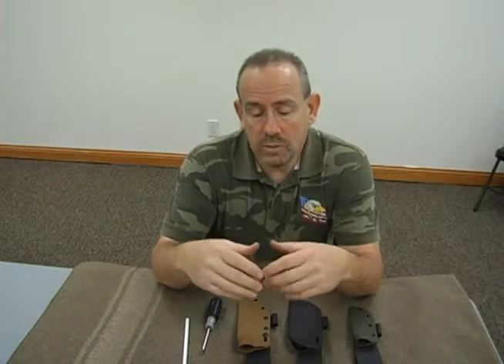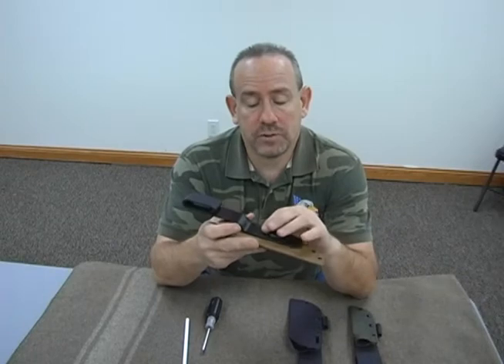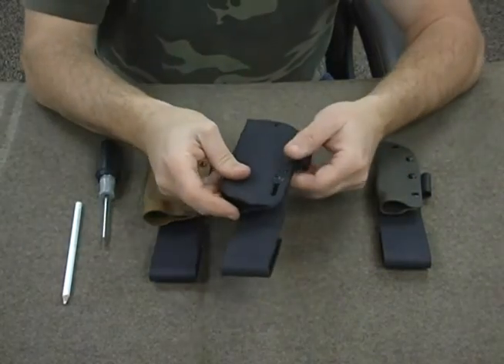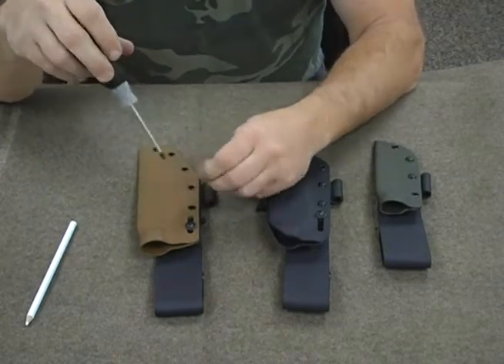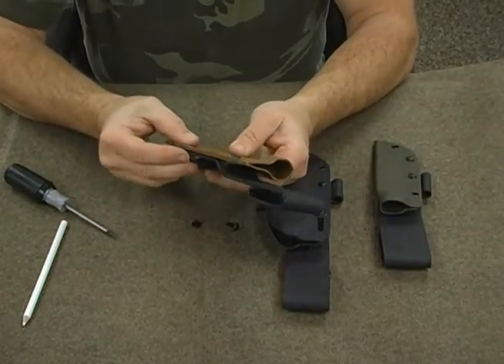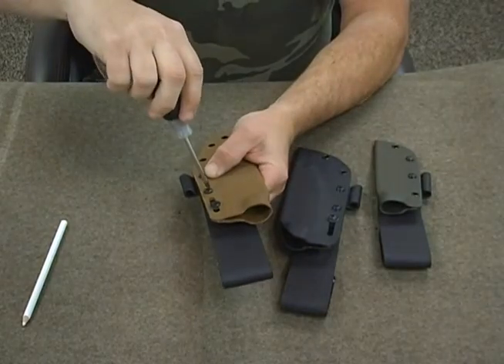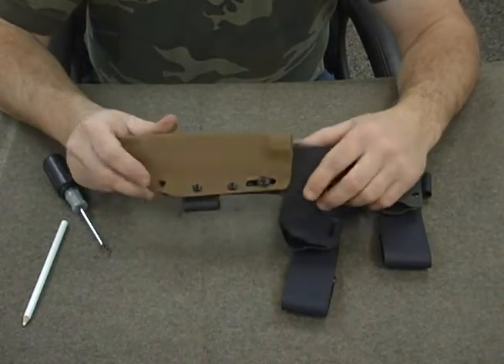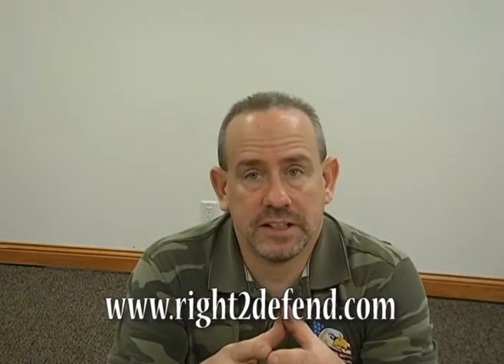Custom Kydex Knife Sheath Side Switch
In this video we will show you how to switch your knife sheath from right to left hand. Most of our knives are sold setup for right handed people.